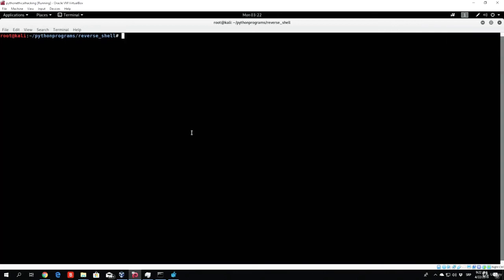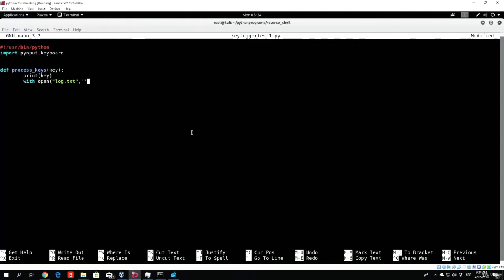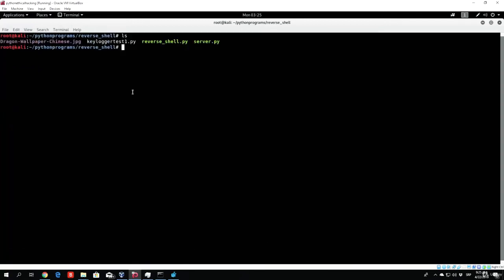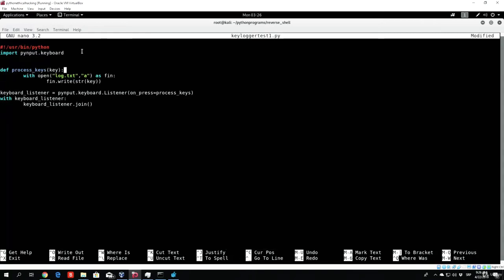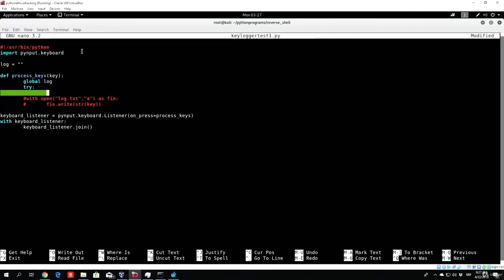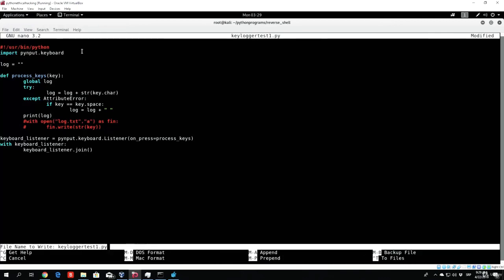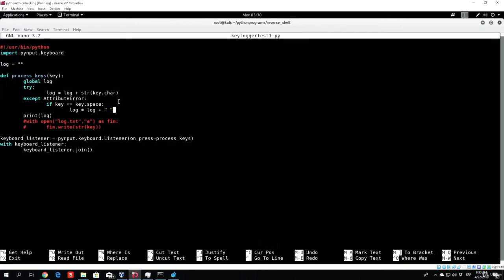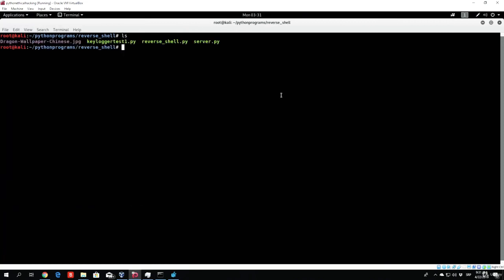L66 (#9) Printing space character